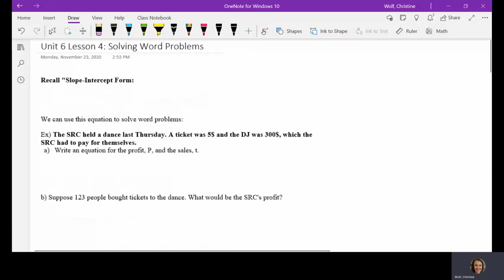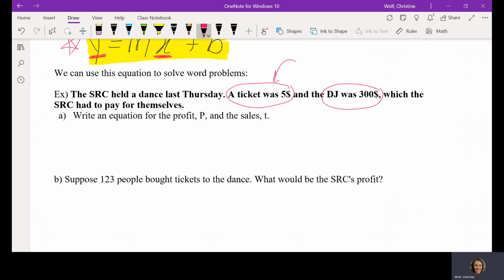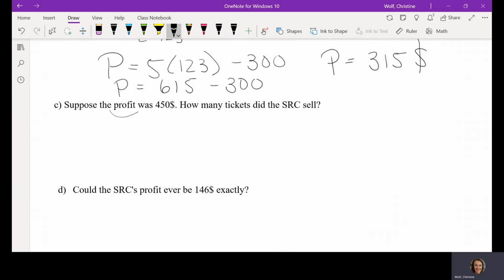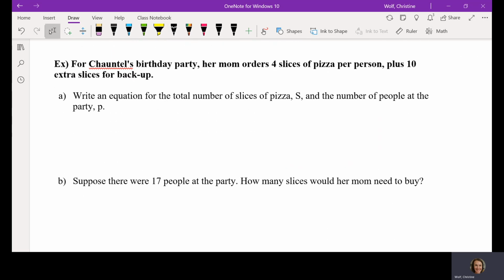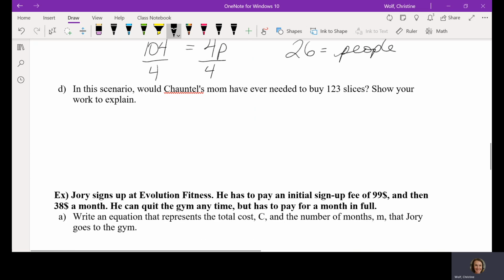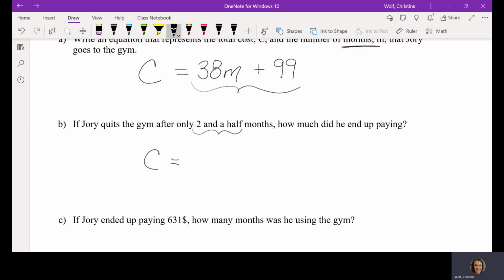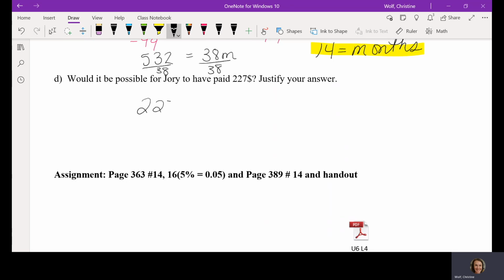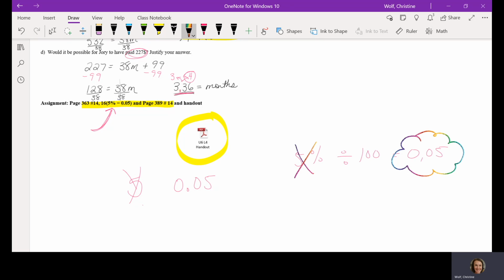U6 L4 Foundations 10